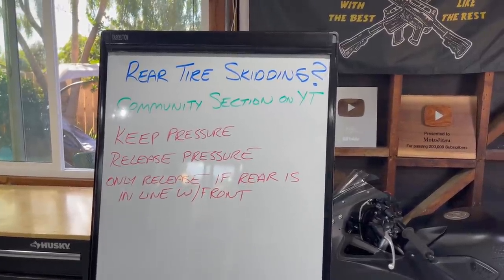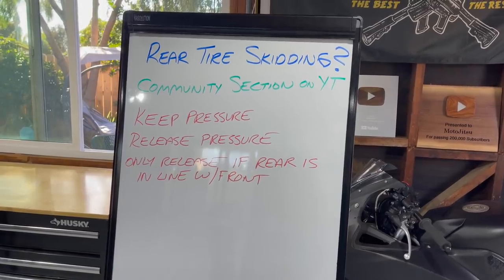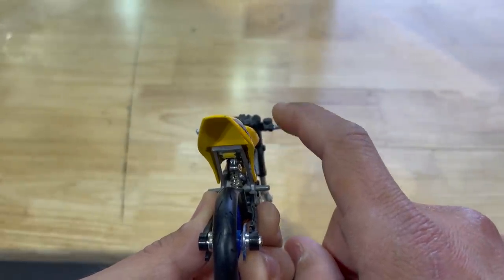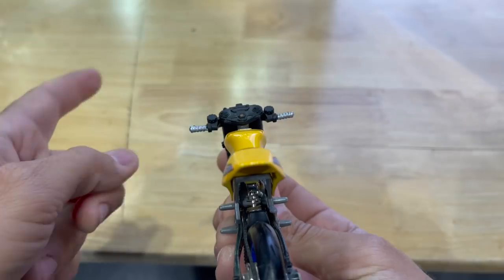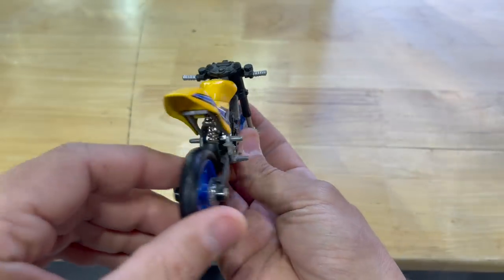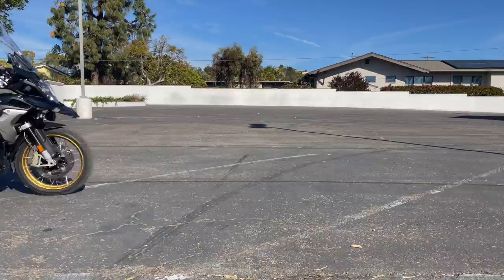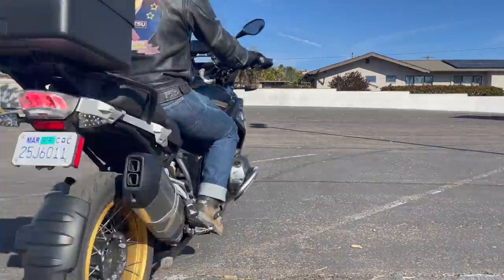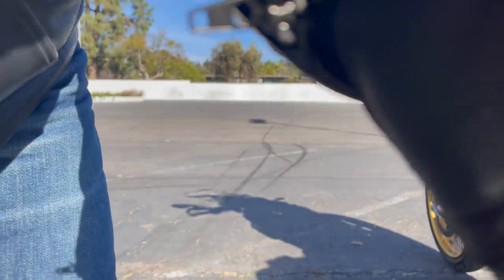Keep Calm If Your REAR TIRE Is Skidding